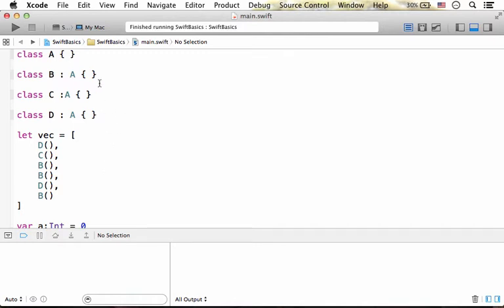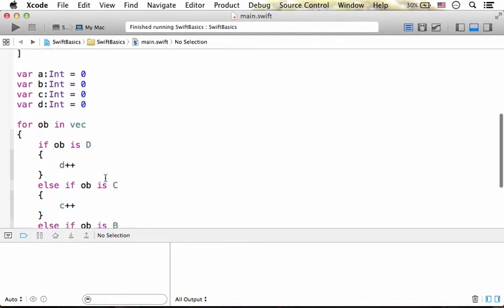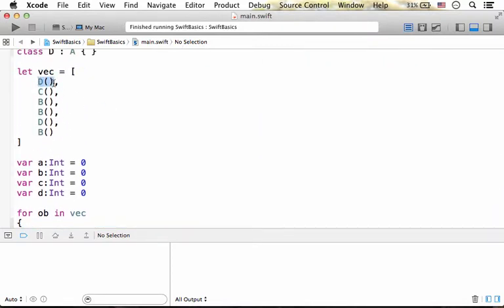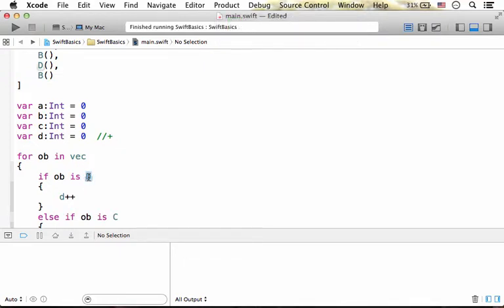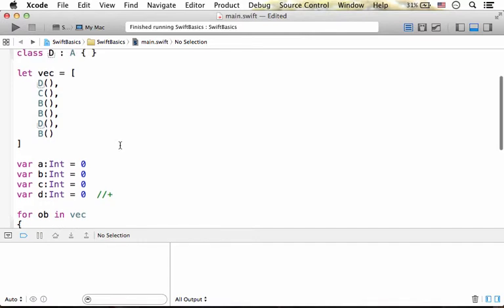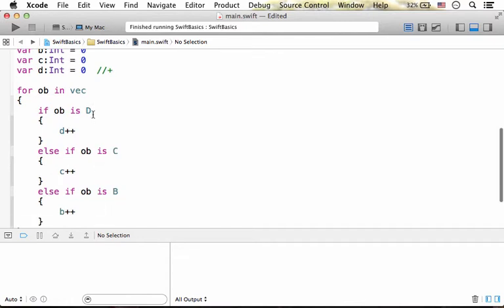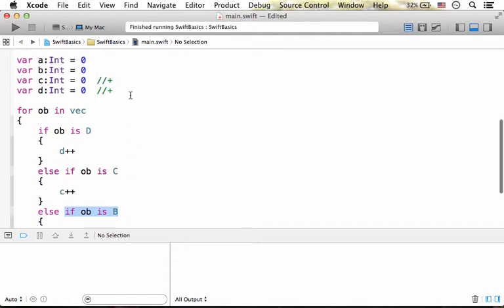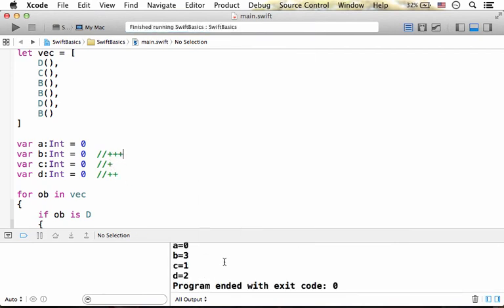The is Operator in Swift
Using the is operator we should specify a type on the right and a reference for an object on the left. The operator returns true if the object we hold its reference was created from the class its type was specified or from a class that extends it.